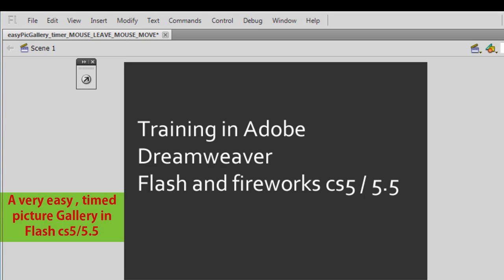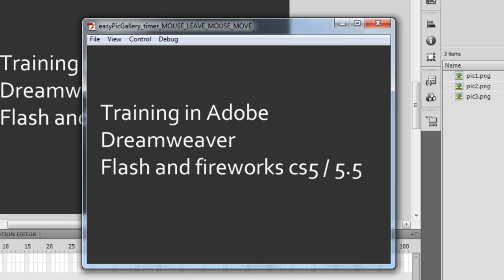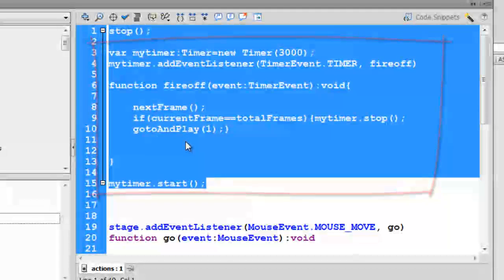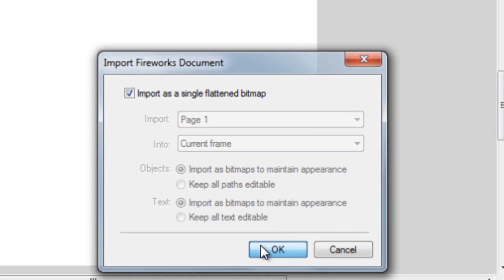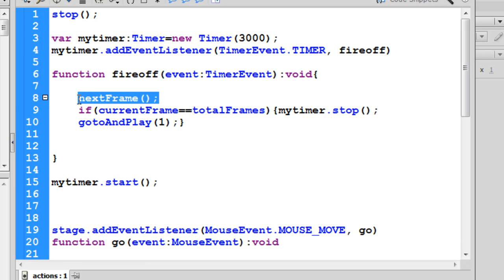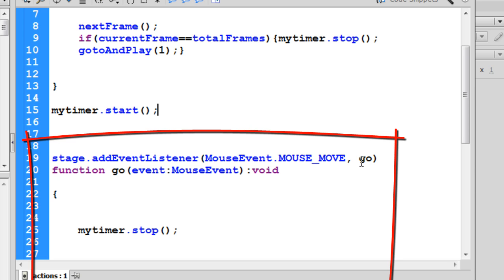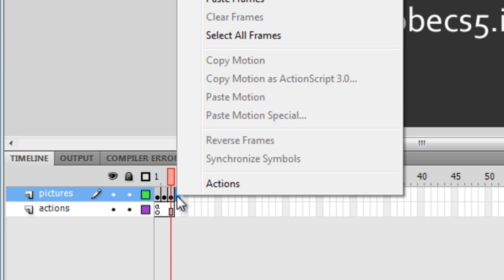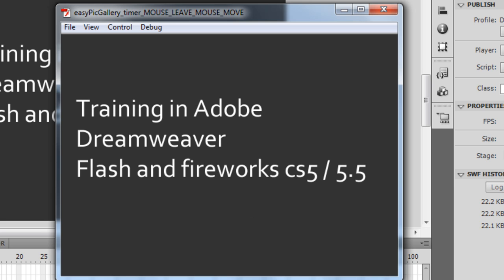Flash Cs5/ 5.5 ; picture / photo Gallery, Image slideshow using actionscript 3 ! in HD.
Flash Cs5 Tutorial: A very easy Timed Picture/ photo Gallery

we cannot attach MOUSE_OVER AND MOUSE_OUT EVENTS to the stage , so i had to come up with a different way of  doing it.
I did a decent job i think in this time controlled automatic photo gallery. that stops on mouse over and resumes on mouse off. It uses the timer class to fire off the time increment

Mohit Manuja (Trainer for adobe products Dreamweaver , flash and fireworks cs5/ 5.5 )

Mumbai , india

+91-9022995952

Flash Cs5/ 5.5 ; picture / photo Gallery, Image slideshow using actionscript 3 !